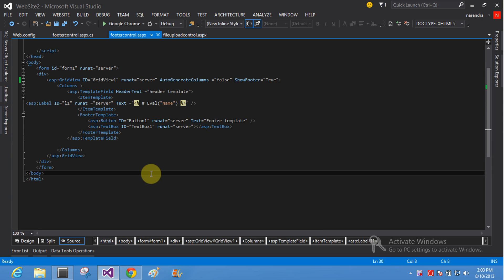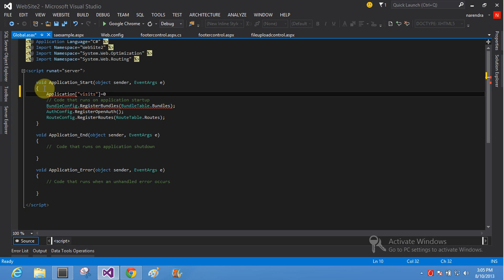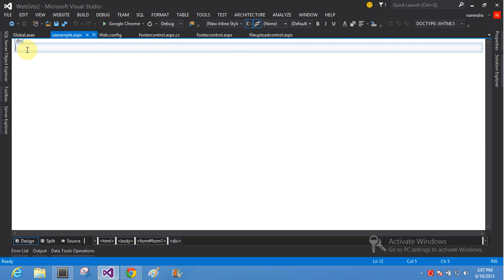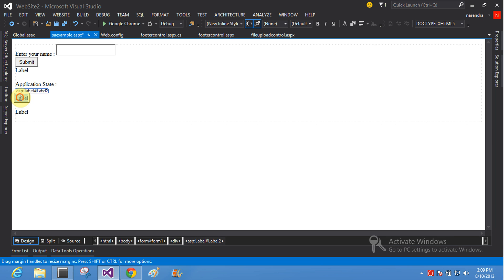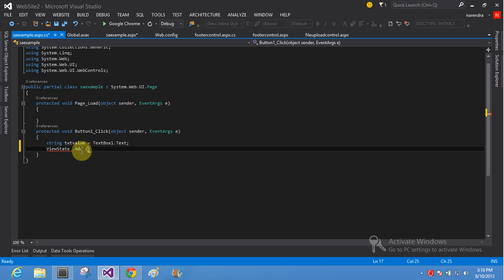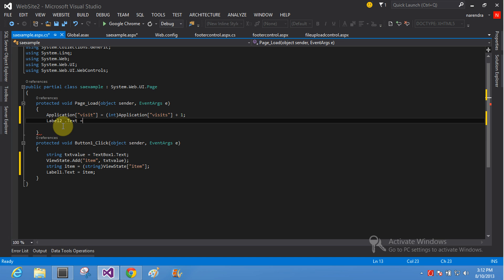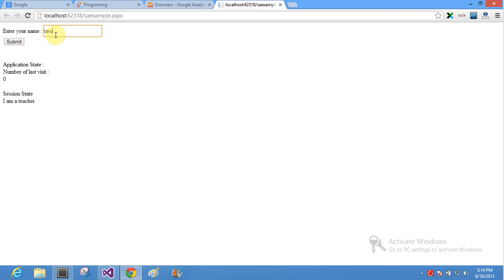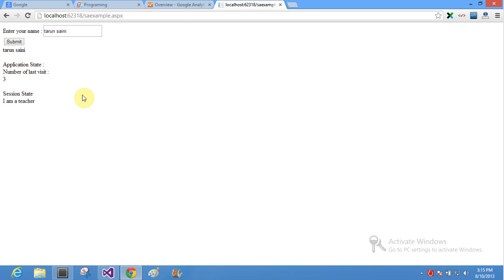application,view state, session state